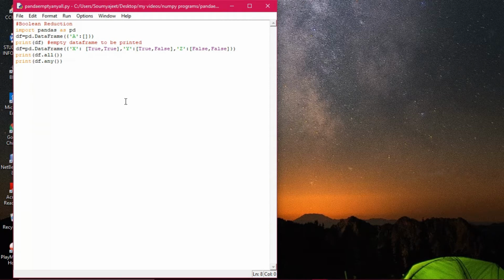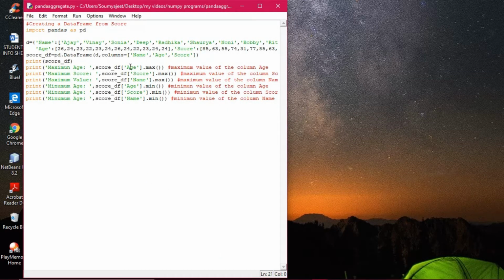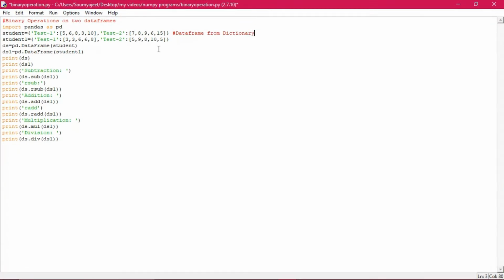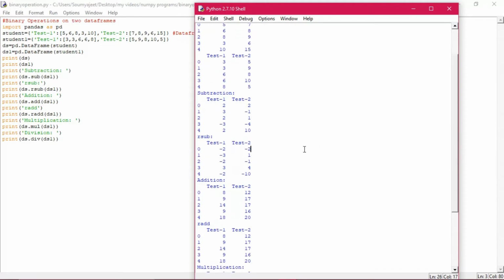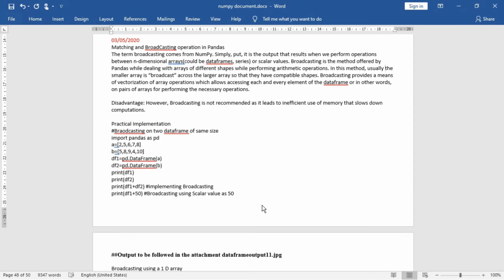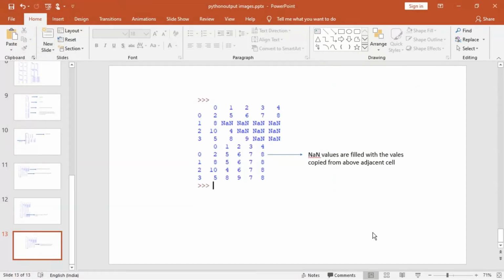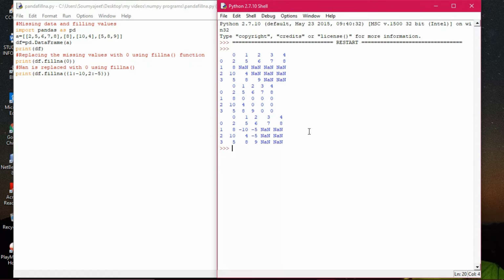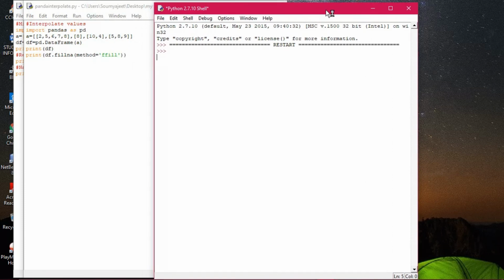Python Panda Aggregate Broadcast Binary Operations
Explain the Aggregate, Broadcast and Binary operation by using programs and the output analysis. Programs are well explained and easy.